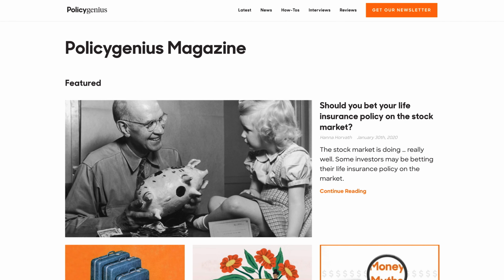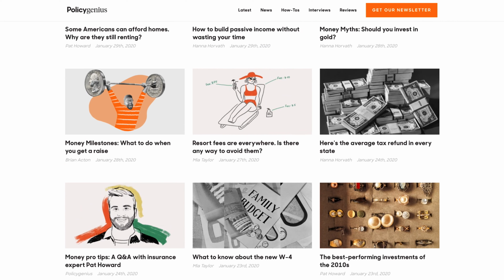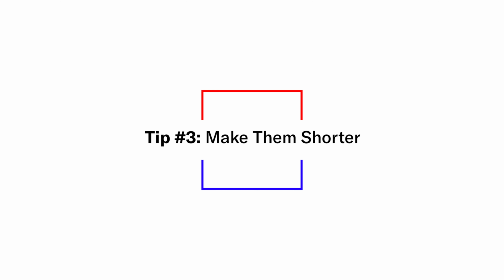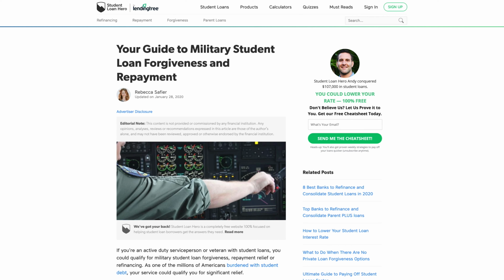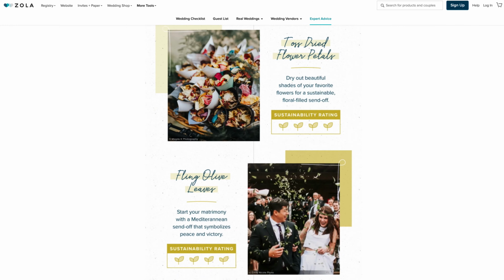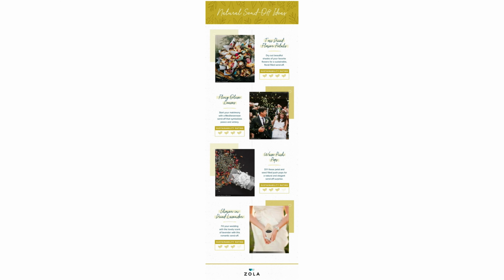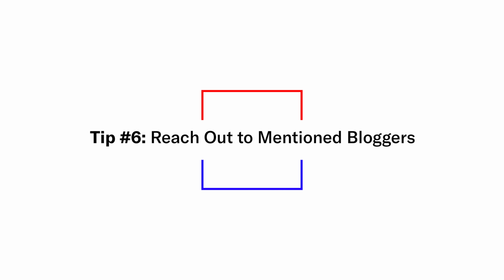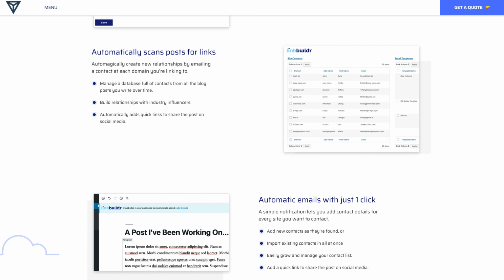Content Marketing & Stock Photos: Everything You Need to Know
Ross breaks down how to leverage stock photos in a way that enhances your brand.